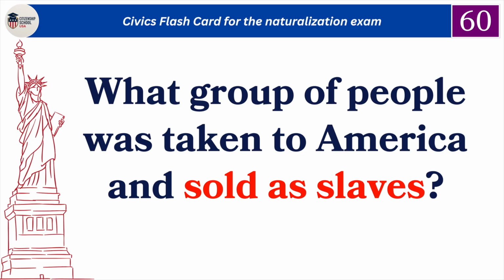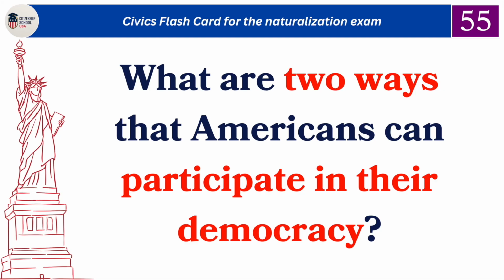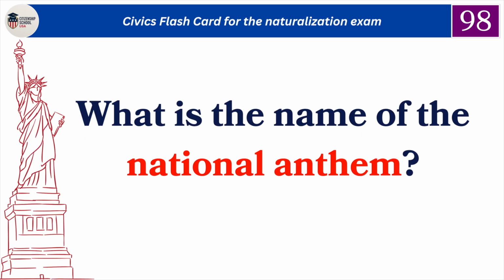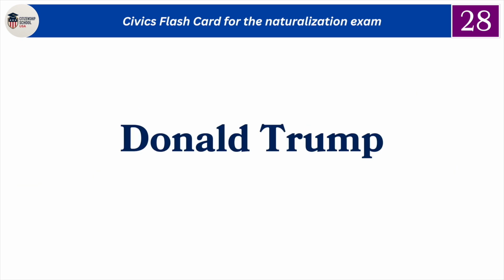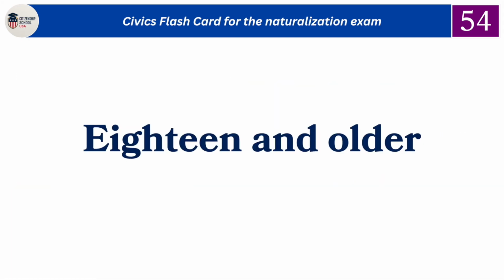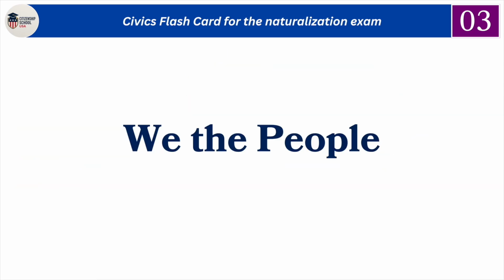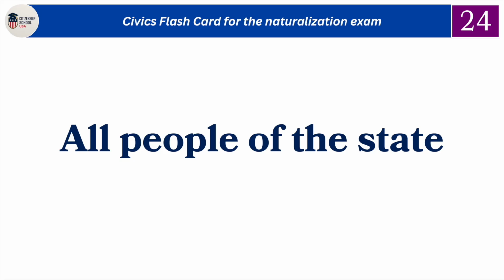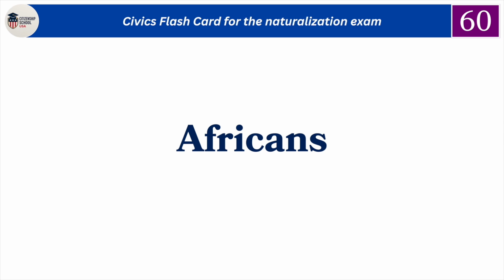2025 random 100 civics questions and answers - U.S. citizenship interview I N400 Interview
✅ Pass the U.S. Citizenship Test in 2025 with Citizenship School USA!
Donald Trump and JD Vance officially became President and Vice President of the United States on January 20, 2025 – a question you might get in your USCIS Civics Test!

The U.S. Citizenship Civics Test is an oral exam where a USCIS officer asks up to 10 questions from the list of 100 official civics questions. You must answer 6 out of 10 questions correctly to pass.

This test covers:
🇺🇸 American history & government
🇺🇸 U.S. symbols, holidays & traditions
🇺🇸 Principles & system of government

We explain everything using the USCIS-approved 2008 version, which is the same version used in real naturalization interviews. We’ll also help you find your U.S. representative, senator, governor, and state capital – answers that often appear in the test!

📢 Study With Citizenship School USA – Your Free Online Citizenship Class!
If this video helps you:
✔ SHARE it with friends preparing for the test

© This is a Copyrighted Video ☞ Do Not Reuse